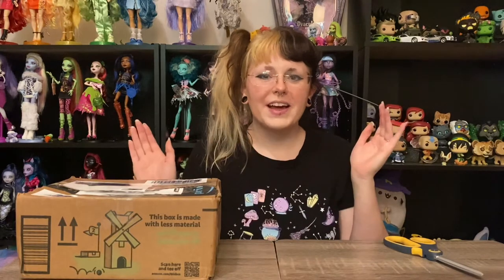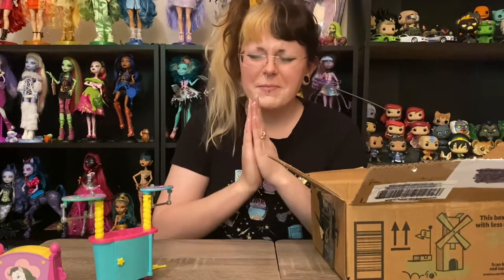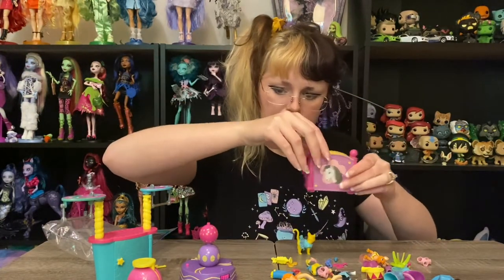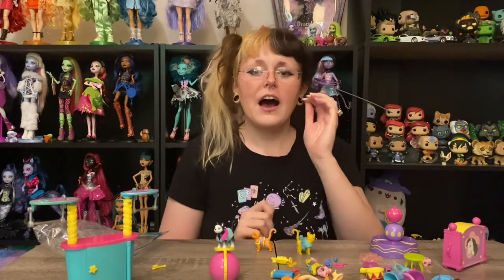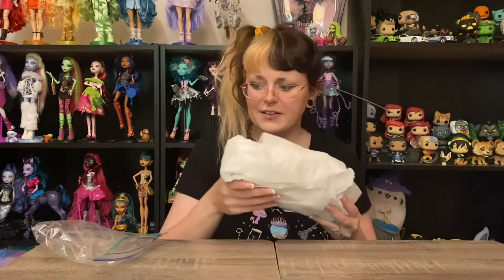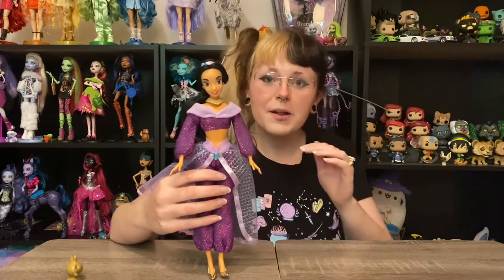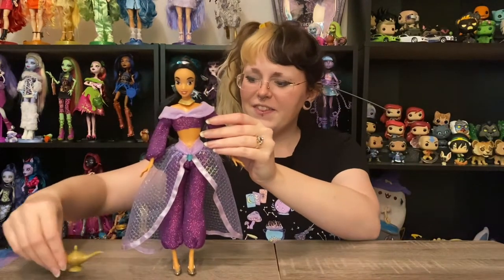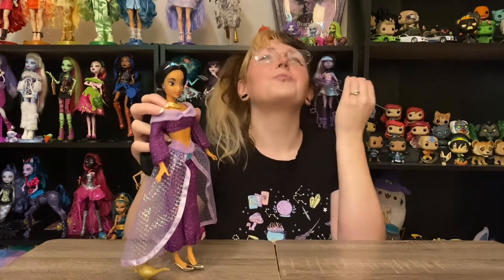Mini eBay Doll Haul: Disney and Polly Pocket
A small doll haul of my recent eBay purchases, including Polly Pocket and a 90's Jasmine Disney store doll. I hope you guys also got to feel some nostalgia from this video...I sure did!

Also, as I said in the brief intro, thank y'all so much for 100 subs. Again, I know it's not a big number for YouTube, but it means a lot to me :)